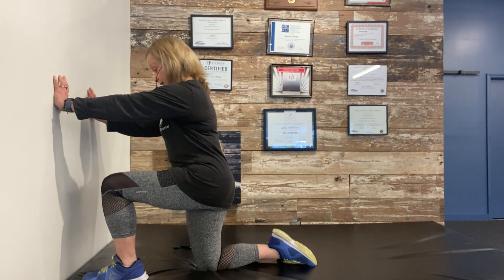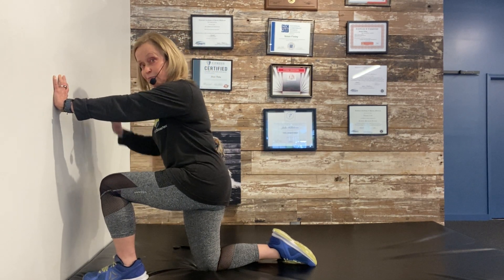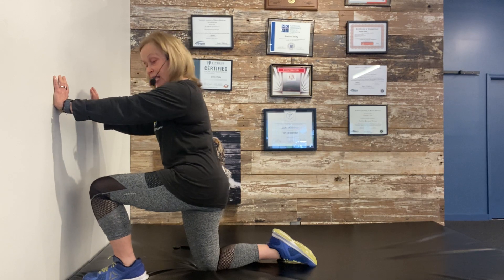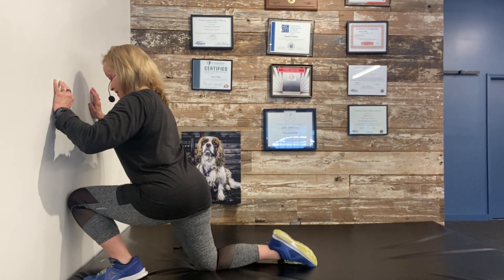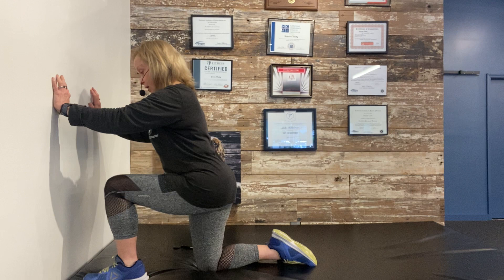Kneeling Ankle Mobility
Ankle range of motion restriction can affect other joints, like the knees and hips. Often ankles that have been sprained become restricted. I shot this video on a mat table to get a better camera angle but you can see that the cushiness of the table allowed my forefoot to press down, making my heel come up. So do this on a hard surface if you can.